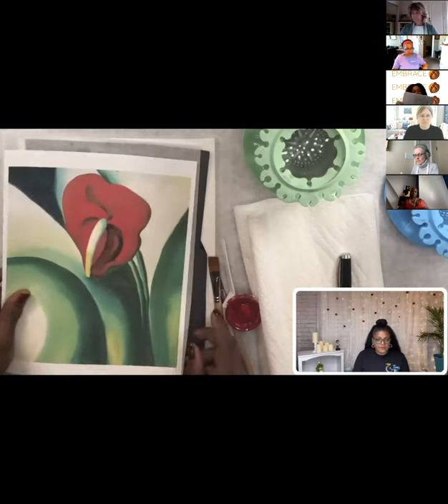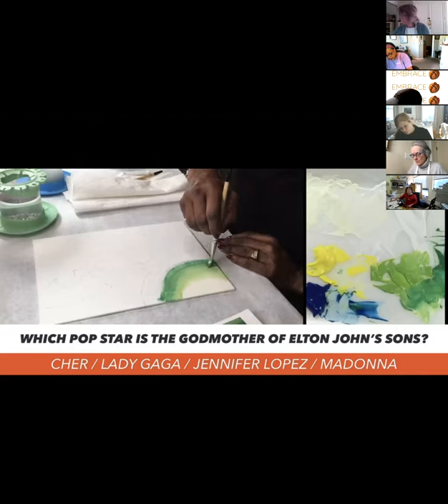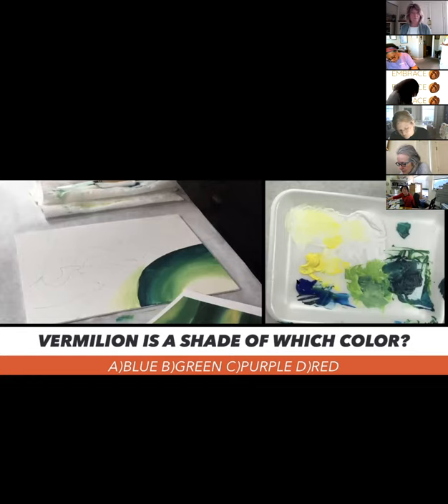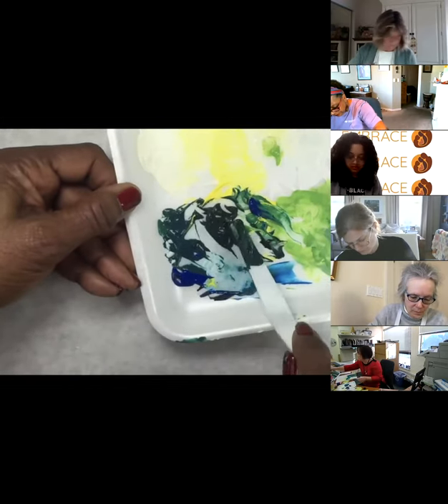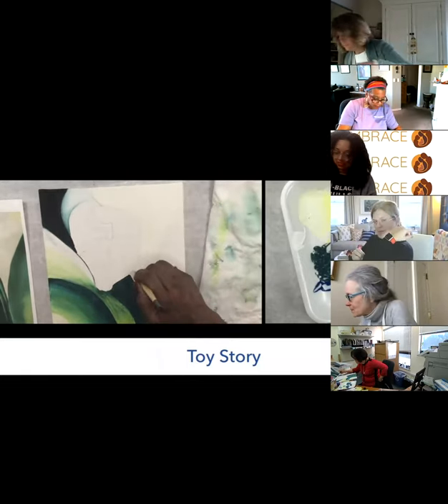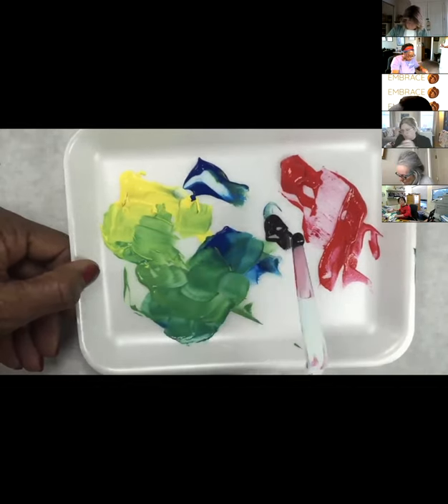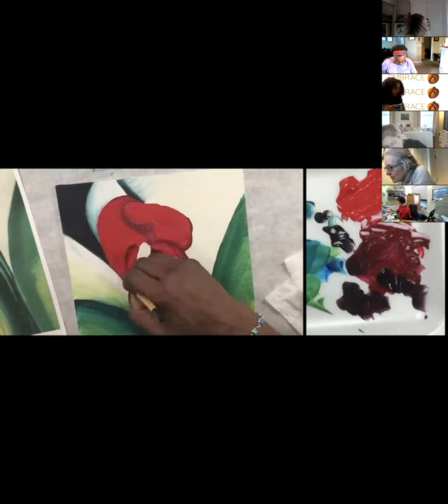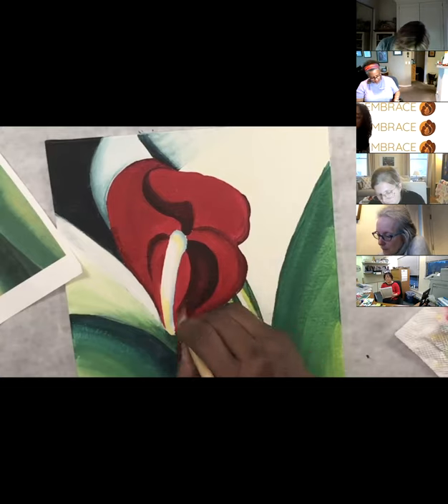Judy Young UCSF - O'Keefe Paint Party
Close the social distance between you, your family and friends with an online party.  Give yourself and your family and friends something to look forward to.

There's always Time for ART! now more than ever.
 Join our Facebook Group to paint online.
Painting is always a fun thing to do indoors. Let your creativity flow with us.

Time for ART! to GO! Kits